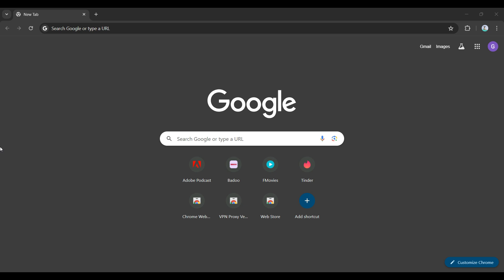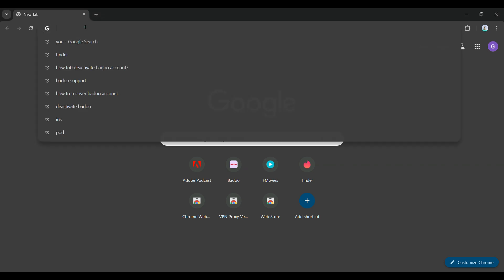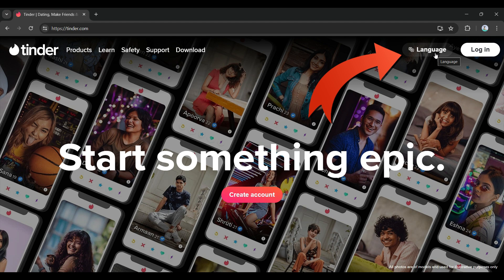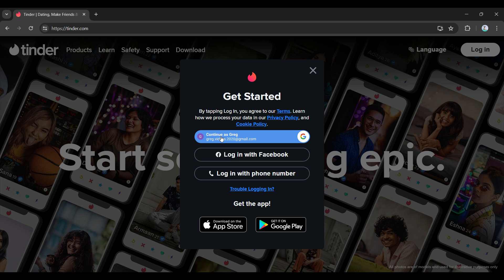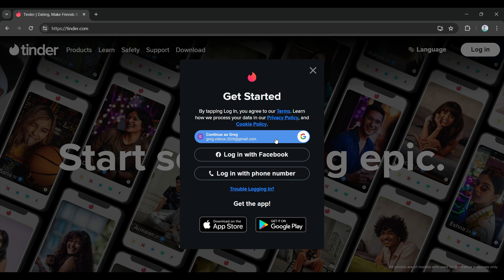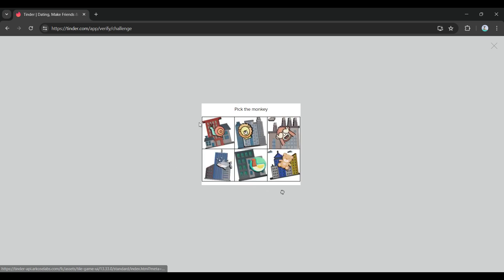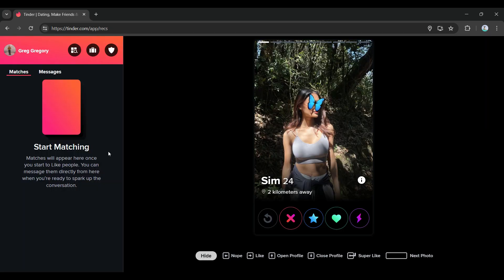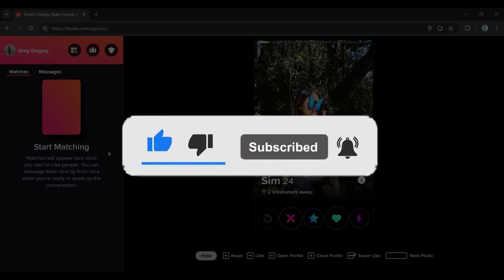How to Login to Tinder Account on PC (2024) | Sign In to Tinder Account on PC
Discover how to log in to your Tinder account on a PC. Follow these steps to access your Tinder profile from the desktop version of the app, making it easy to swipe and match from your computer.